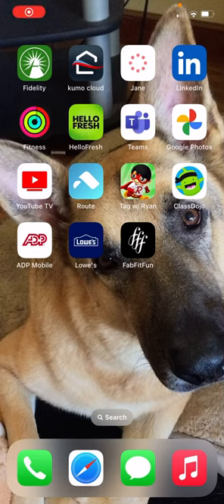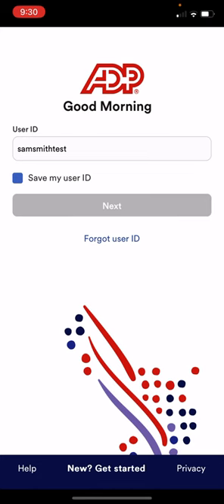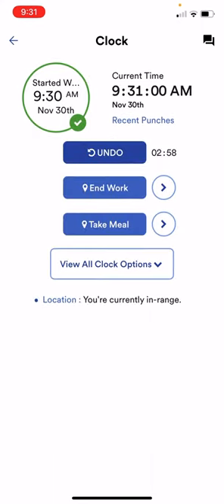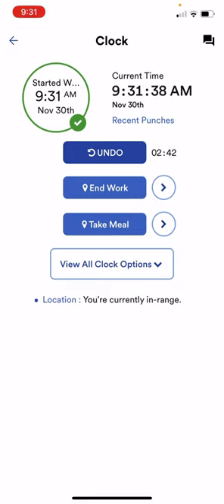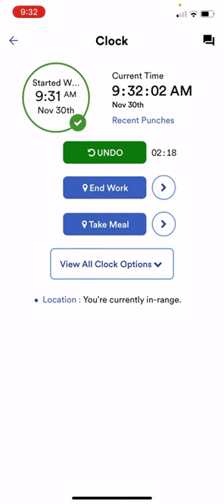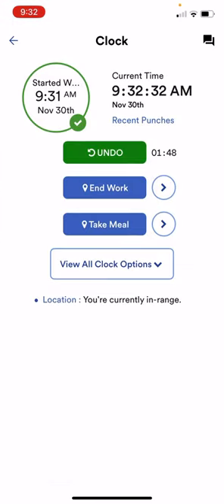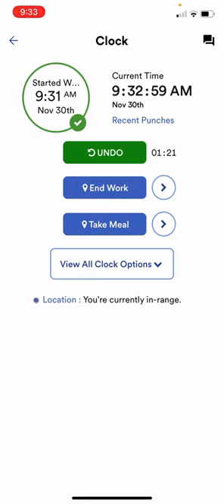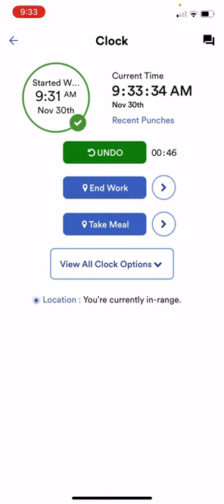Clock-in/Out in ADP Mobile App